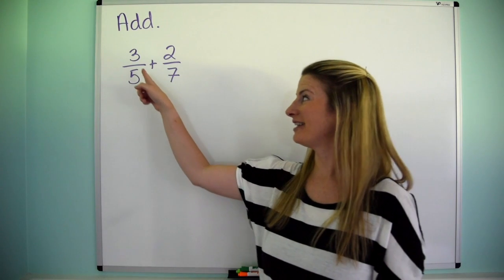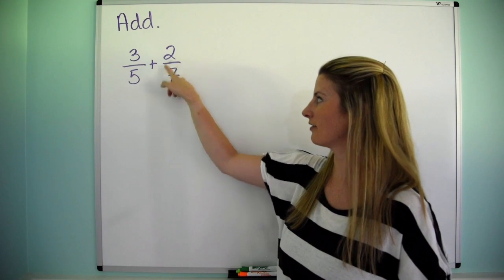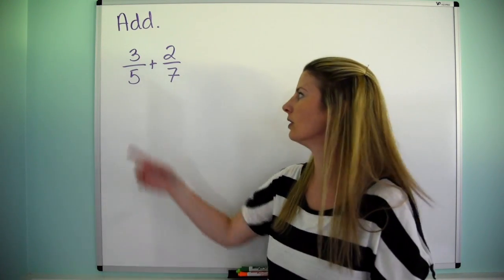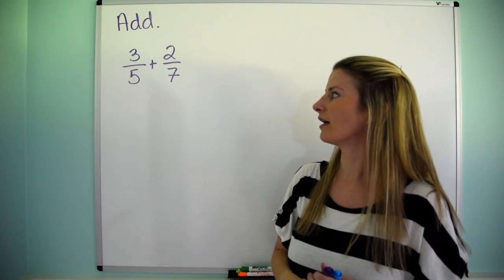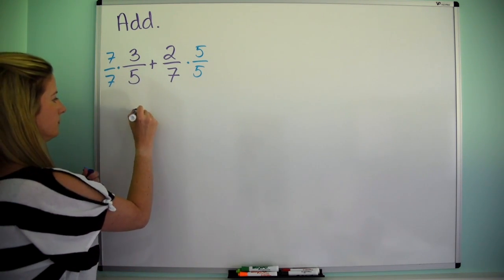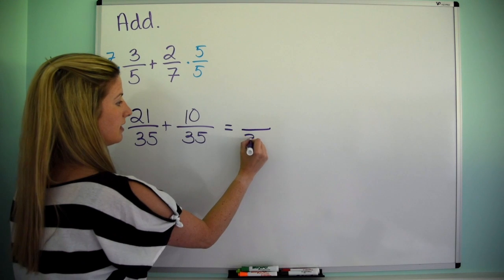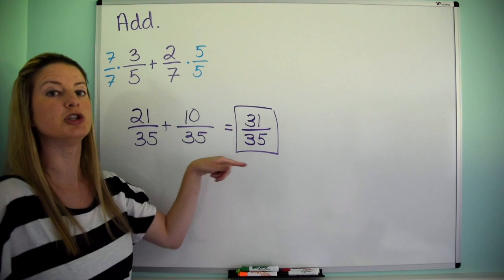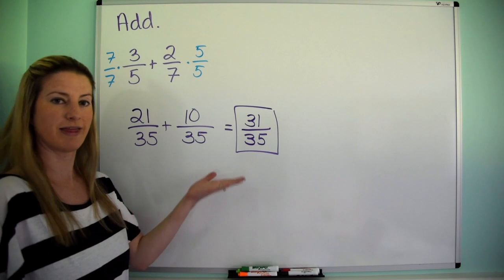3/5 + 2/7-Fraction Review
Practice adding fractions with this great review problem!